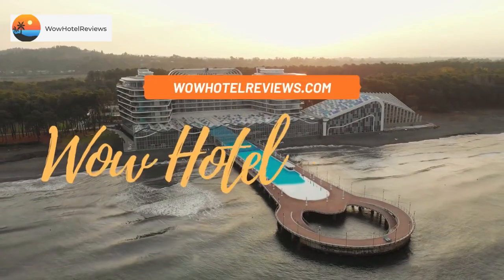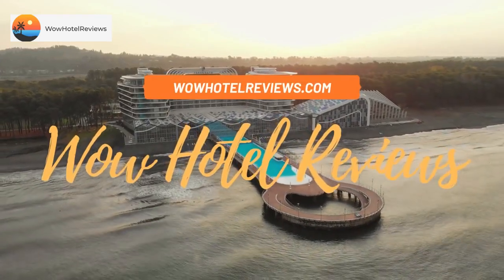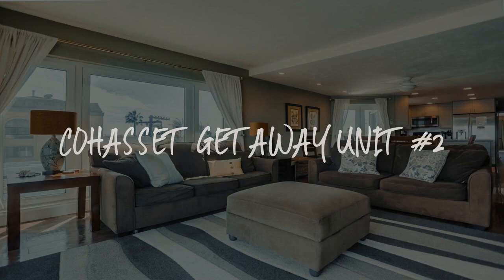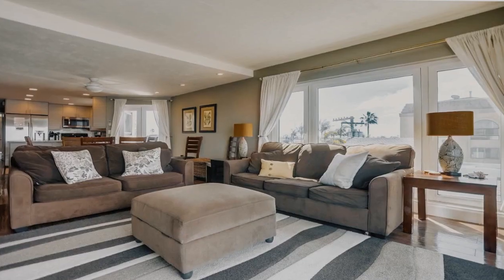Cohasset Getaway Unit #2 Review - San Diego , United States of America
Cohasset Getaway Unit #2

Cohasset Getaway Unit #2 is located on the beachfront in San Diego, a 3-minute walk from Mission Beach and 1.5 miles from Sail Bay Beach. All rooms feature a kitchen, a TV with cable channels, and a private bathroom. This pet-friendly hotel also has free WiFi.
The hotel provides certain units that include a balcony, and each room includes a coffee machine. At Cohasset Getaway Unit #2 every room is equipped with bed linen and towels.
The accommodation has a playground.
SeaWorld San Diego is 2.9 miles from Cohasset Getaway Unit #2, while Old Town San Diego State Historic Park is 4.6 miles away. The nearest airport is San Diego International Airport, 6.8 miles from the hotel.